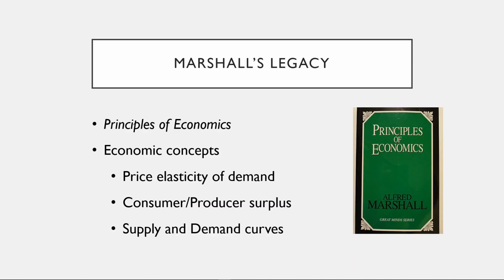Alfred Marshall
Economic Thought and Practice, Spring 2019